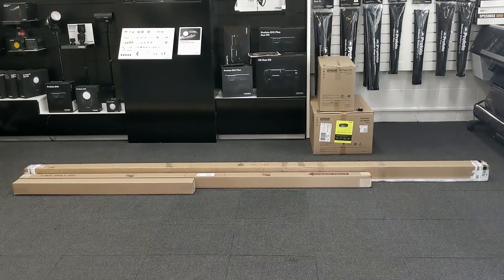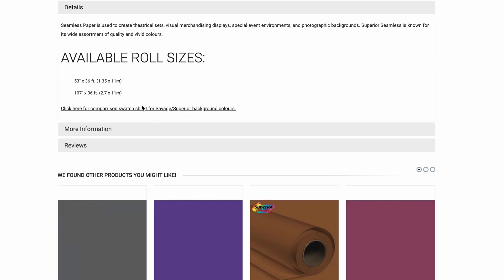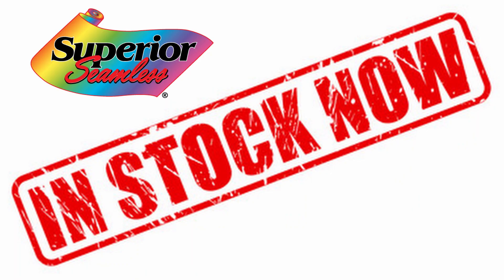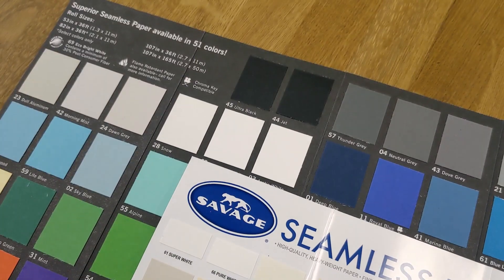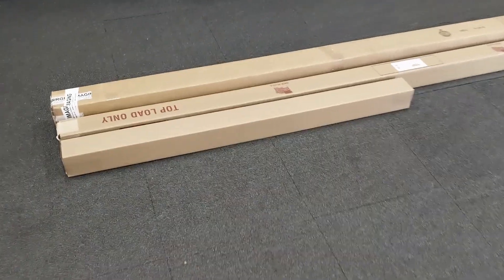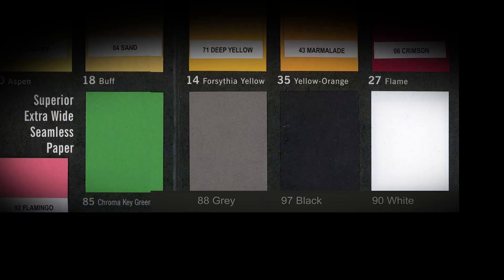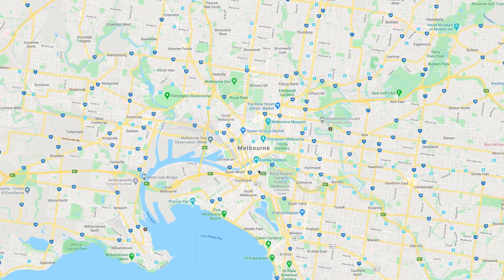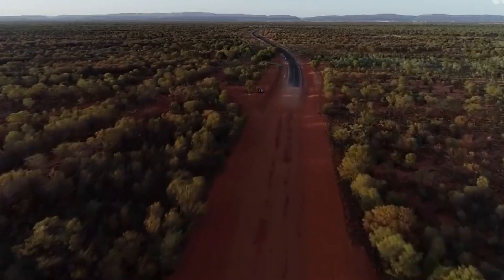Buying and Shipping Paper Background Rolls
or Call On: 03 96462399